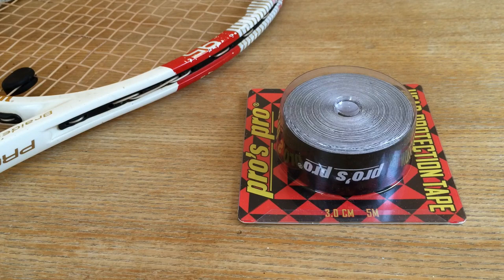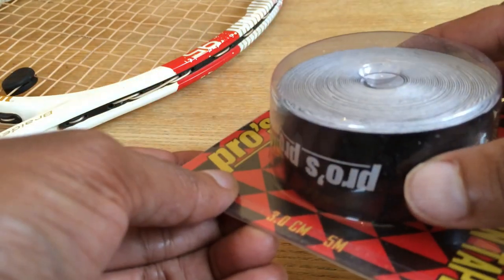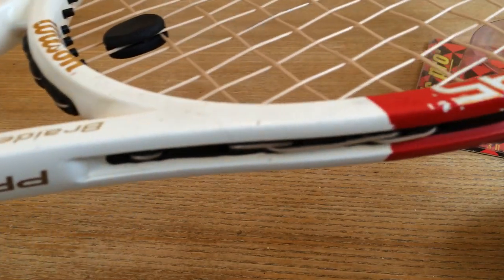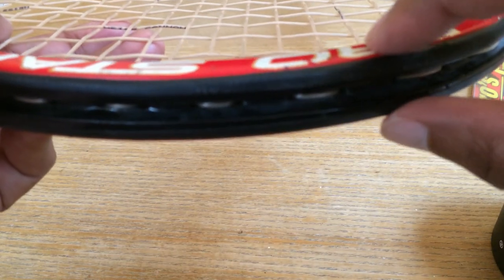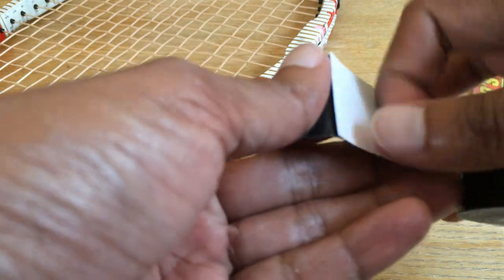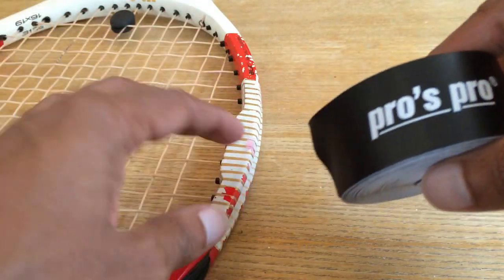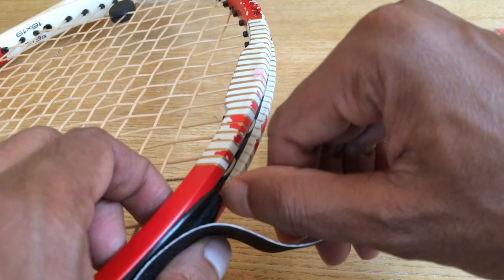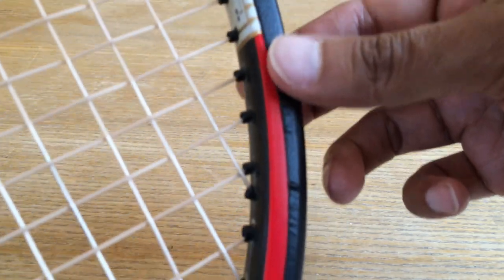Tennis Racquet Protection Tape Pro's Pro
How to protect your tennis racquet from scratches? How to ensure the head of the racquet keeps looking new and thereby helping when you want to resell the racquet?